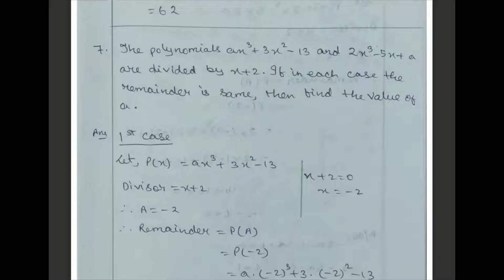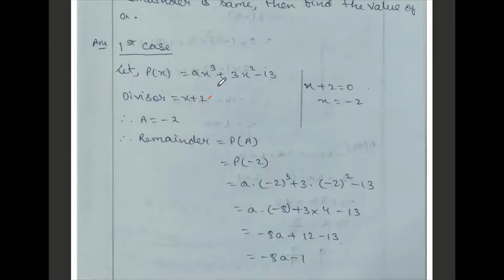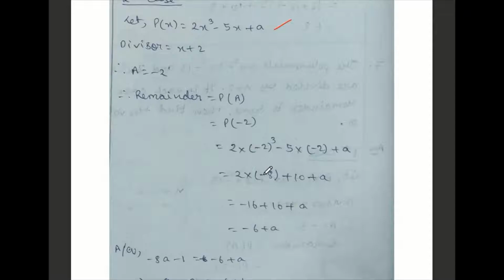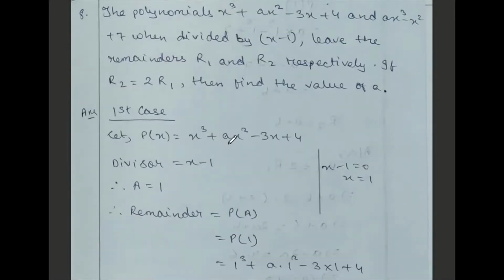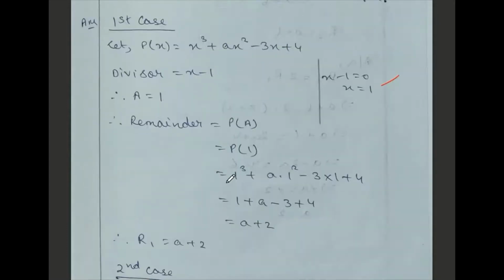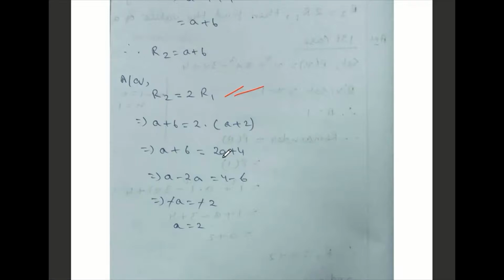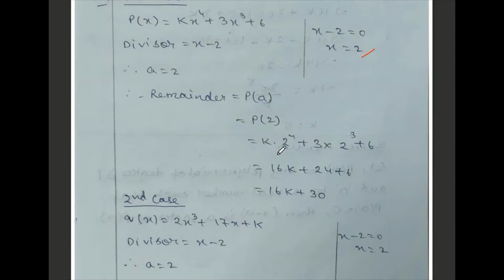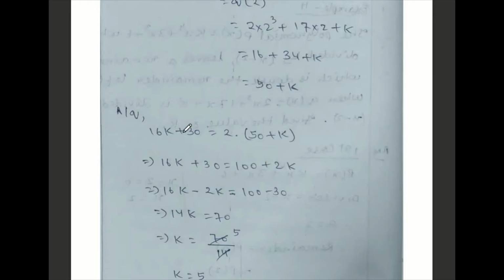| Remainder theorem | Ch-2 | Polynomials| Lecture-1 |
This is the 1st lecture on polynomials.

cast:-
1. speaker:- Mr.P Mukherjee (mathematics professor.)
2. editor:- Pratim.